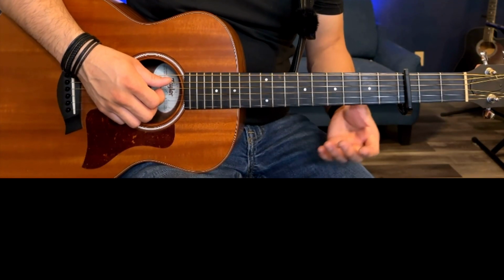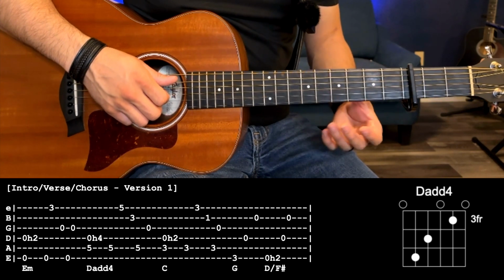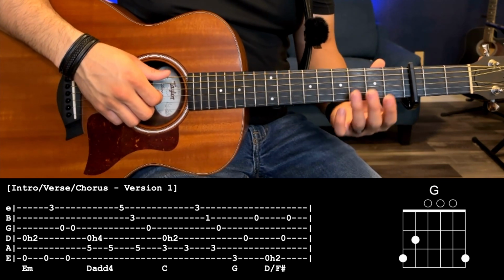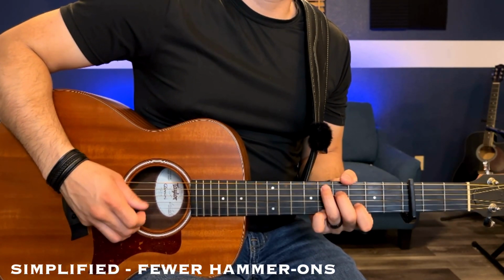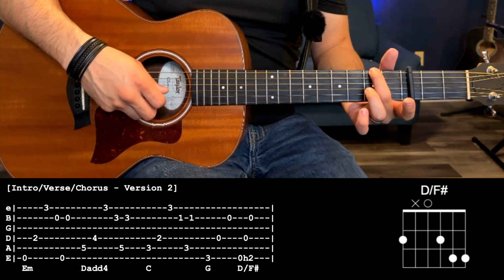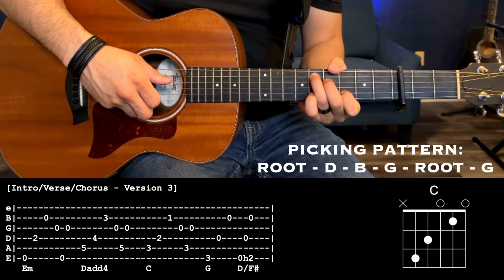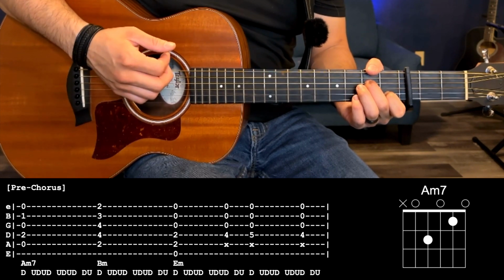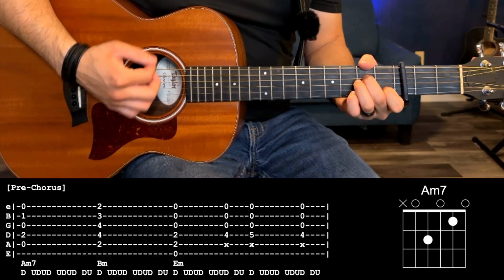Rather Be - Marc Scibilia (Acoustic Tutorial with Tabs)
Standard Tuning, Capo 3th Fret

@michaelsmall5263  thank you for the request!

What song do you want to learn next?

Need more help? Shoot me an email.
We can schedule a private lesson.